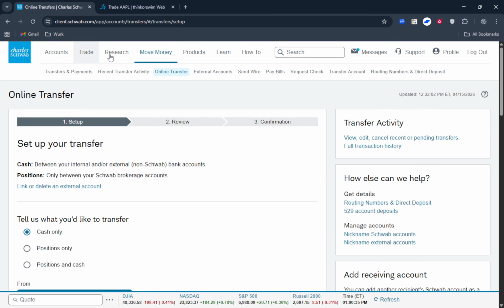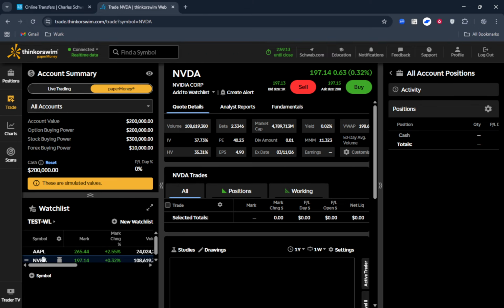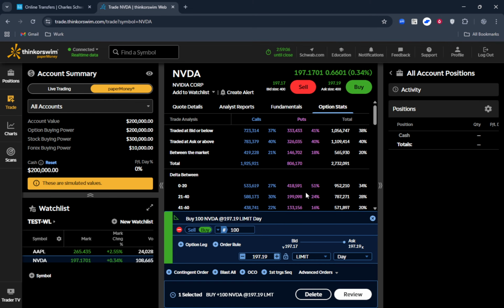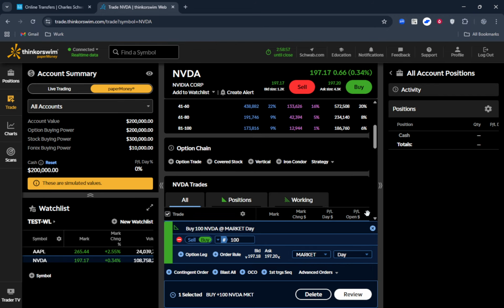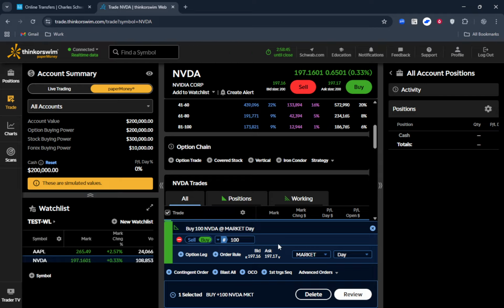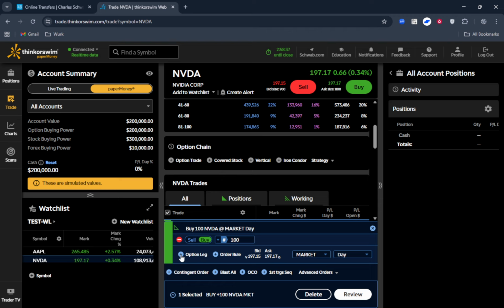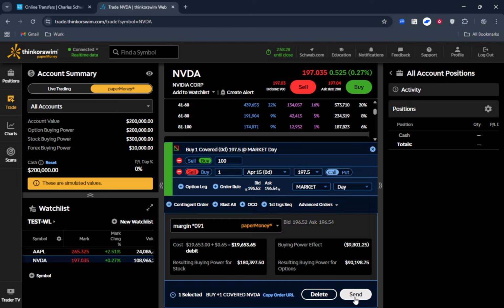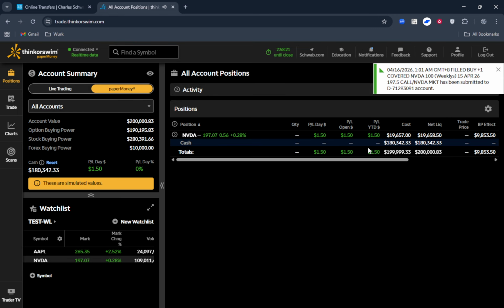How to Trade Charles Schwab [2026 Full Guide]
How to Trade Charles Schwab

In this video, we show you exactly how to trade Charles Schwab instruments to execute your investment strategy across a wide range of asset classes. We navigate the central trading dashboard and the order entry tickets to help you manage your positions and interact with the global markets effectively.

Mastering the trade execution interface is a fundamental skill for any investor looking to capitalize on market movements with precision. By understanding how to utilize the various order types—such as market, limit, and stop orders—within the platform's ecosystem, you can ensure your entries and exits are handled according to your specific risk parameters. Whether you are focusing on equities, options, or ETFs, proficiency in the Schwab trading environment allows for a more streamlined workflow and greater control over your financial portfolio.

Technical Specs:
Software: Charles Schwab; Feature: Order Entry & Trade Execution.